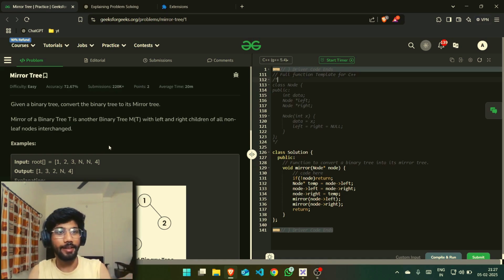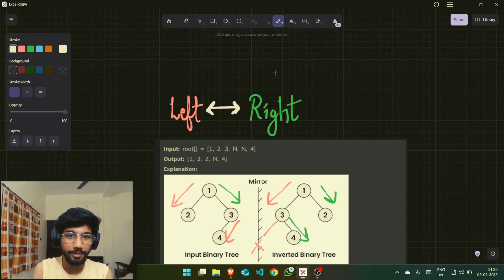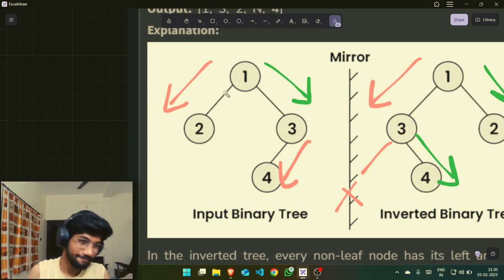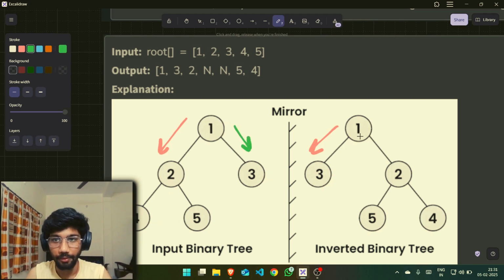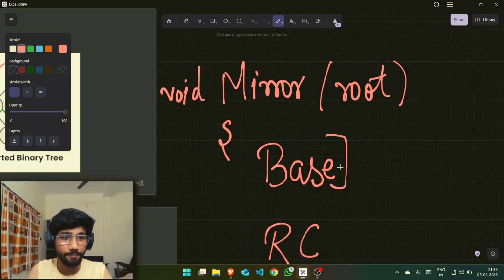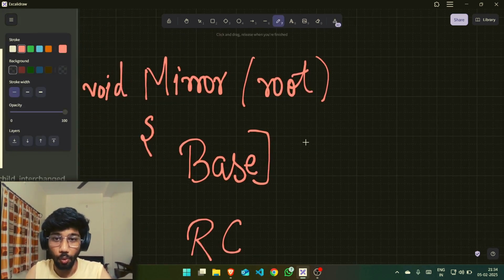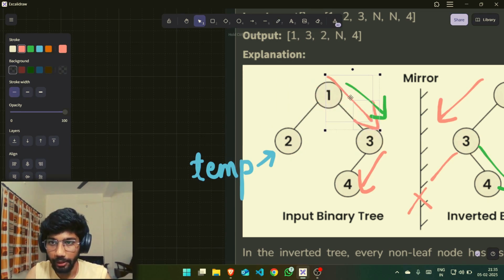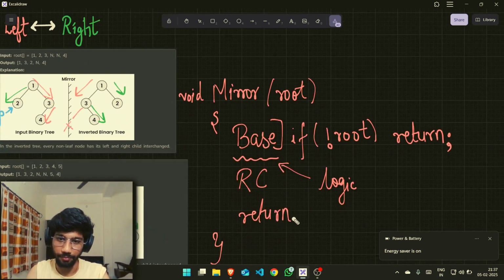Mirror Tree | GFG POTD | Tree Traversal & Recursion | GFG Daily Problem 5th Feb 25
In this video, I solve the GeeksforGeeks Problem of the Day (POTD) - "Mirror Tree." Watch as I break down the problem statement, discuss an intuitive approach, and implement the solution step-by-step.

Problem Statement: Given a binary tree, convert it into its mirror image, where left and right subtrees are swapped at every node.

Solution Approach: In this video, I will explain how to efficiently mirror a binary tree using recursive and iterative approaches. We will discuss tree traversal techniques, handle edge cases, and implement an optimal solution.

Key Topics Covered:
Swapping Left and Right Subtrees
Edge Cases and Optimizations